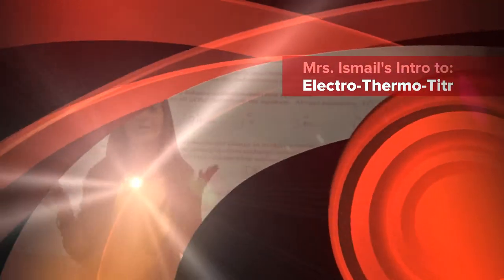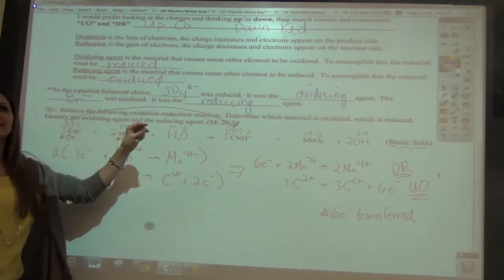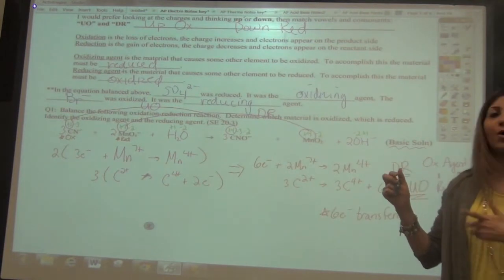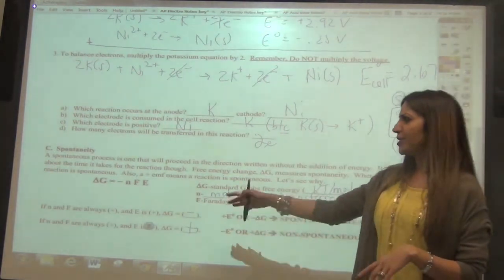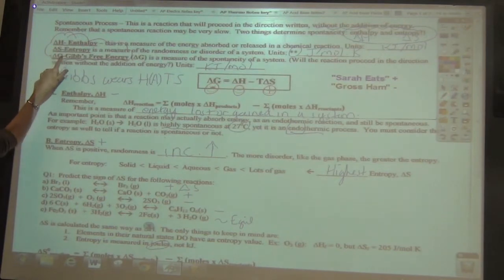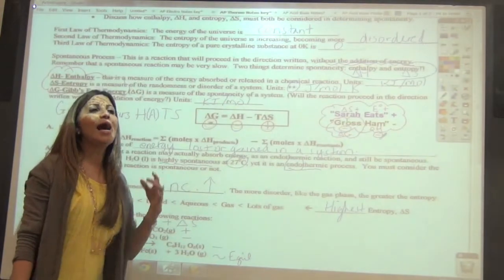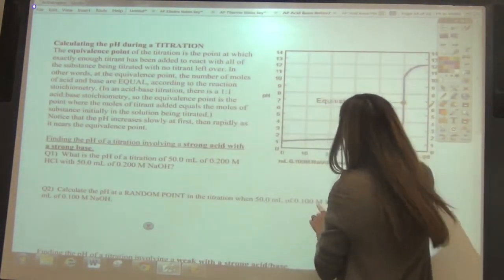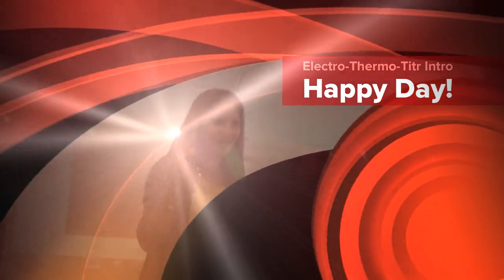Mrs. Ismail's Electro-Thermo-Titration Intro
A class lecture video featuring a quick INTRO to Electrochem, Thermochem, & Titration curves